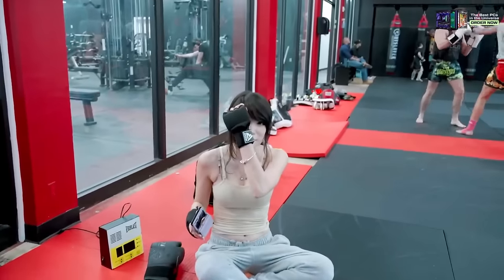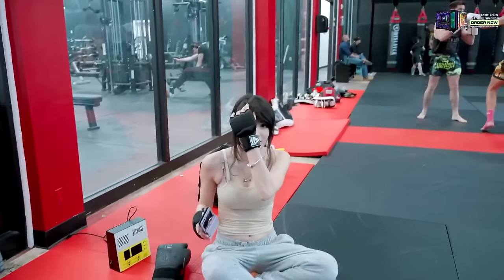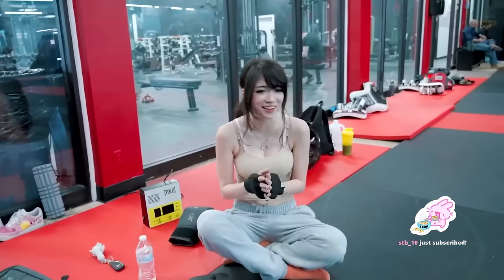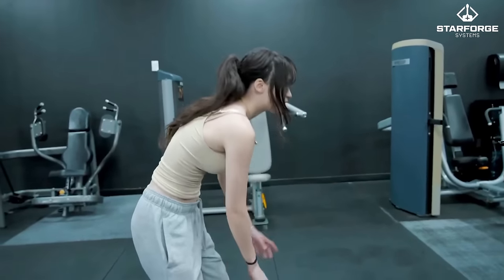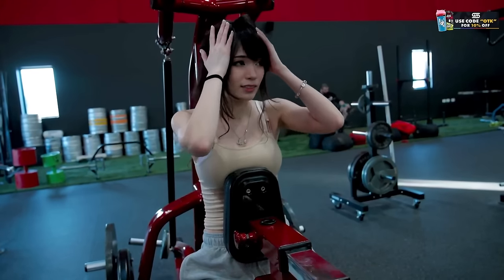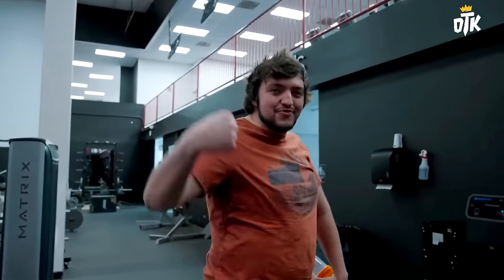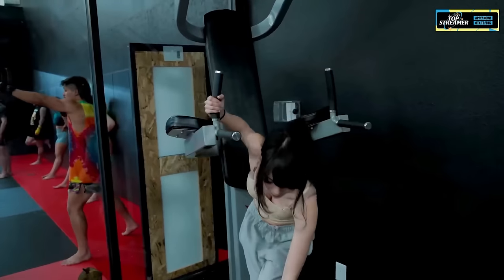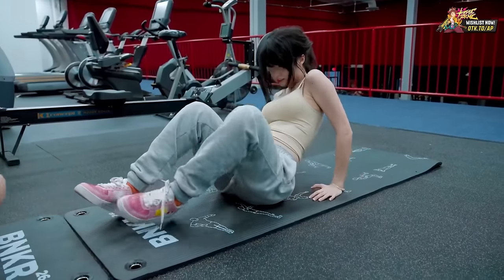Why Is Working Out So Hard...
TRAINING AT THE GYM :3 MMA/BOXING FIGHTING TRAINING + LIFTING WEEK 3! :3

SEND ME COOL STUFF TO OPEN ON STREAM! 📬

0:00 - 7:50 FIGHTING
7:50 - 24:29 SUFFERING

Channel Managed by syympa

༝﹡˖˟ ⸜₍⁽ˊ꒳ˋ⁾₎⸝ ༝﹡˖˟